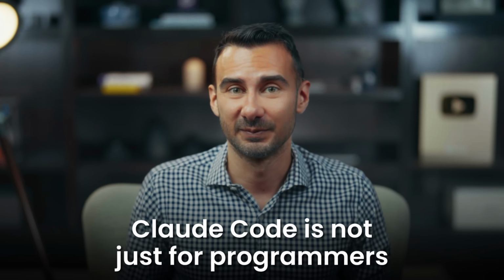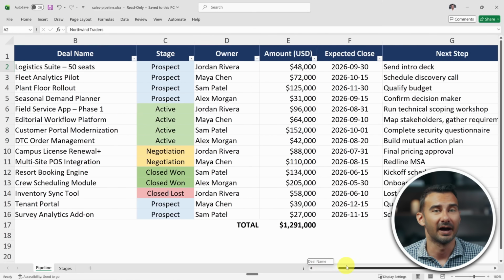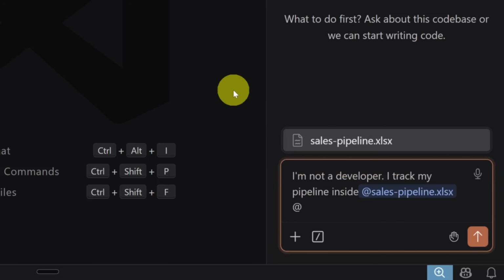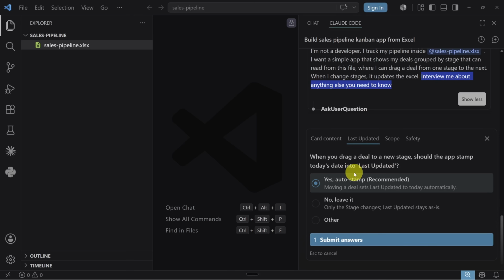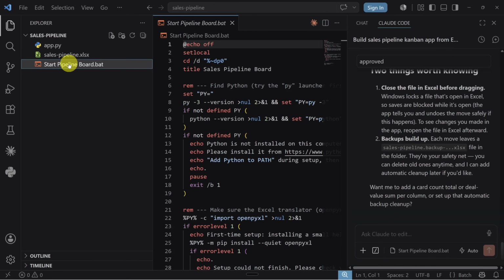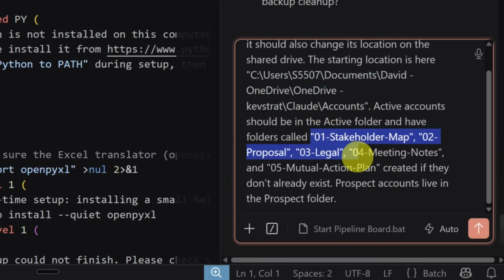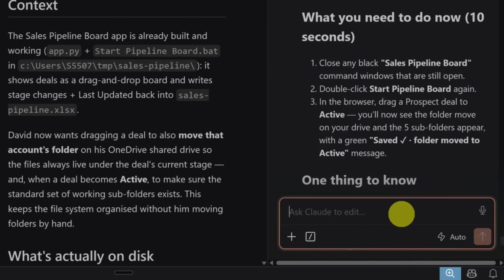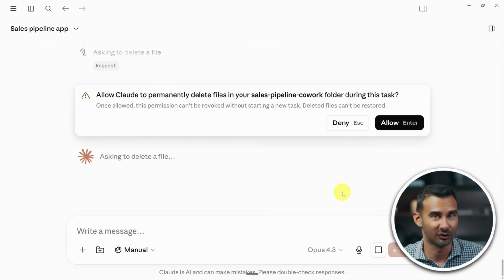Claude Code Tutorial for Non-Coders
This Claude Code tutorial for non-coders shows you how to build a real app in plain English, even if you have never written a line of code.

First, you'll clear up the biggest misconception about Claude Code, that it's only for developers, and see why it's really a general assistant that writes the code for you behind the scenes.

Next, you'll learn how to pick the right project to build, so you focus on something small, focused, and genuinely useful instead of something that just looks cool.

Then, you'll watch Claude Code turn a plain sales pipeline spreadsheet into a working app you can open with a double-click, all from a description you type in plain English.

Along the way, you'll see how plan mode lets you approve the plan before Claude touches anything, and how the permission modes keep you in control the whole time.

Afterward, you'll discover three reasons a non-coder would reach for Claude Code over Claude Cowork: you can watch every file it creates, it reaches real folders anywhere on your computer, and it gives you a safety net with built-in commands like /rewind.

Then, you'll learn the one big red flag that means you should stick with Cowork instead, so you know exactly when Claude Code is the wrong tool for the job.

Finally, you'll know how to share your finished app with a teammate and when it's time to bring in your IT team.

and build your first app without writing any code.

⌚ TIMESTAMPS
0:00 - Claude Code Misconception
1:09 - Pick the Right App
1:34 - Build From a Spreadsheet
3:11 - Plan Mode and Permissions
5:18 - See Every File Live
6:01 - Reach Your Real Files
7:34 - Rewind and Recover
8:06 - Sharing Your App
8:28 - Code vs Cowork
8:59 - When Not to Use Code
9:21 - Next Steps